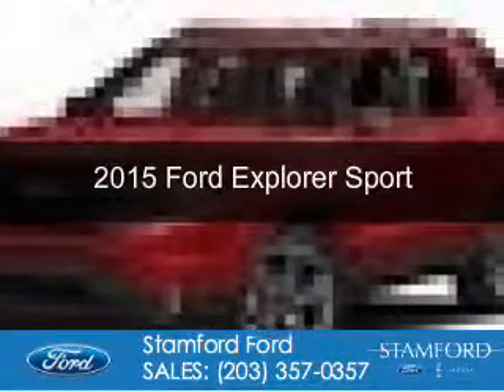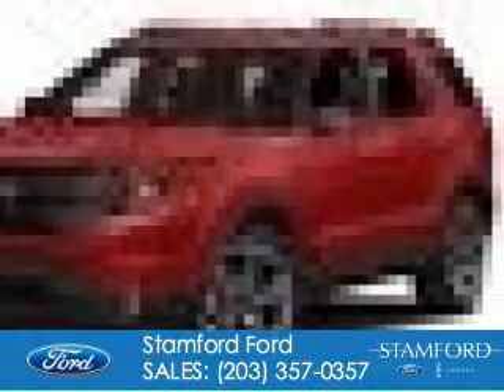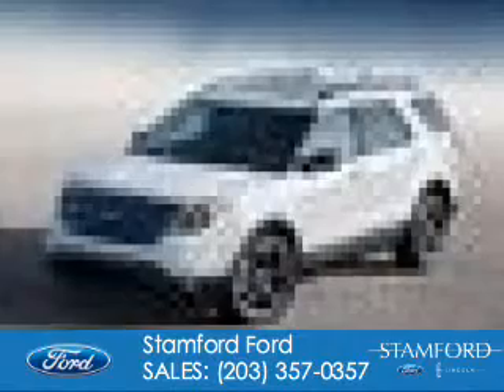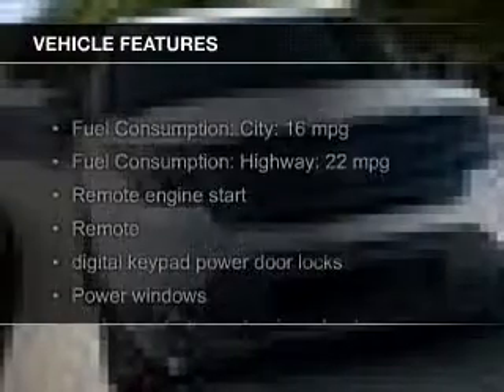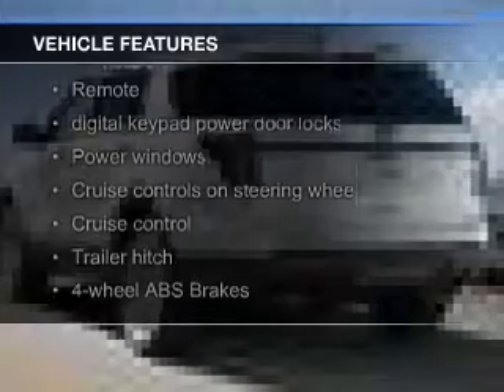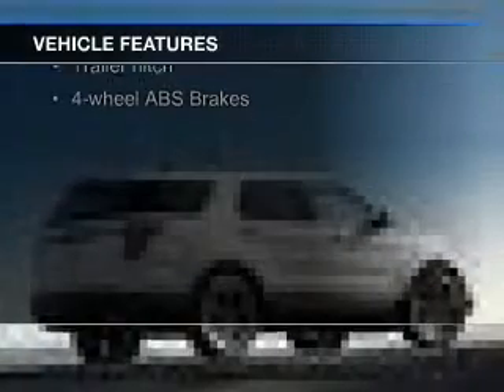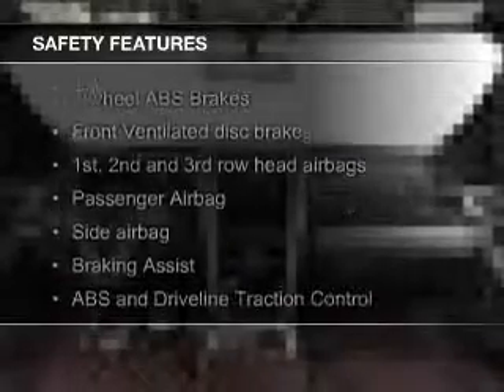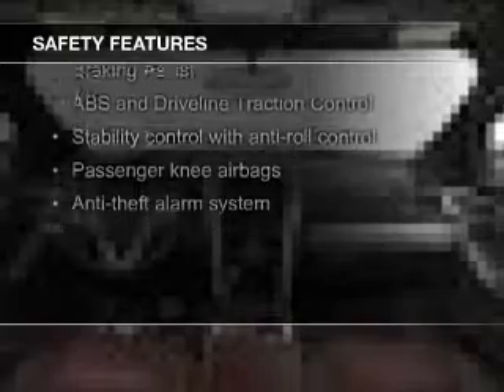2015 Ford Explorer - Stamford CT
Phone:
Year: 2015
Make: Ford
Model: Explorer
Trim: Sport
Engine: 3.5 liter 6 cylinder 24 valve
Transmission: 6-Speed Automatic
Color: Red
Mileage: 10
Address:
212 Magee Avenue